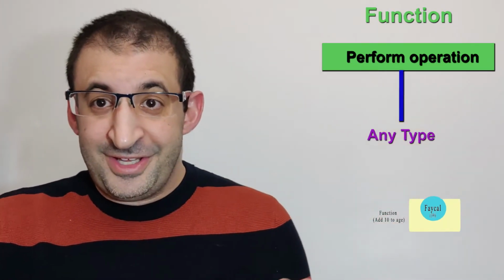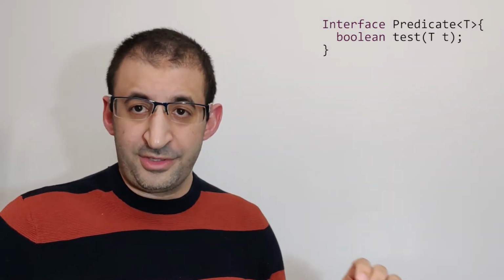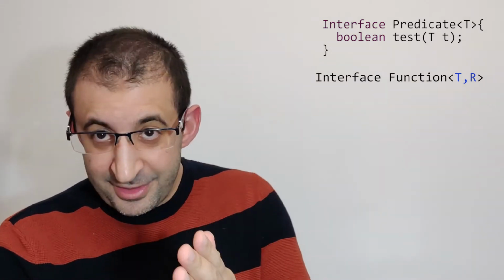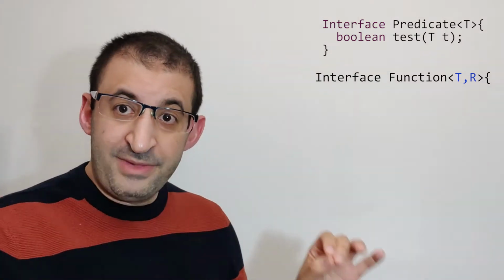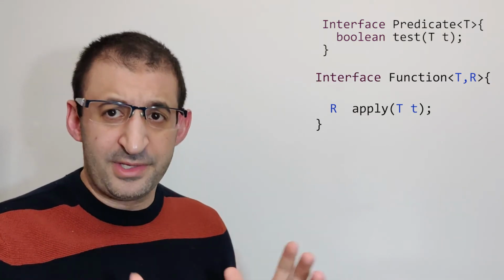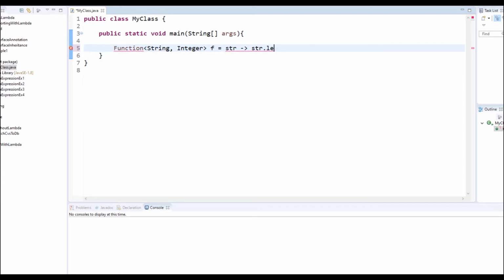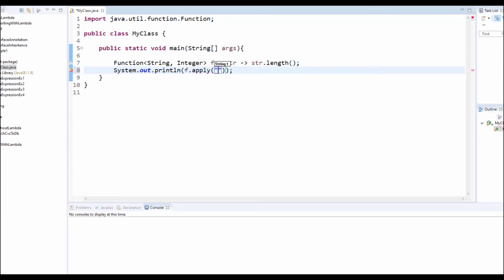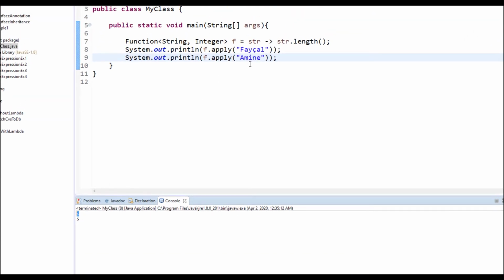31- Java 8 Tutorial - Function Interface (Part 1)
Another new Predefined Functional Interface has been added to java 8 and it's Function.

In this video, I'll explain you what's Function and what is the difference between Function and Predicate